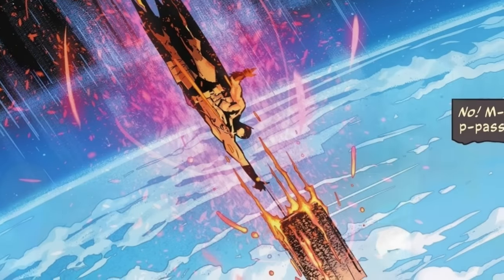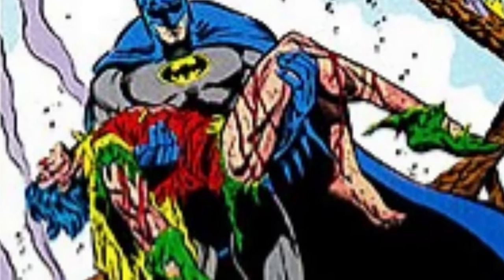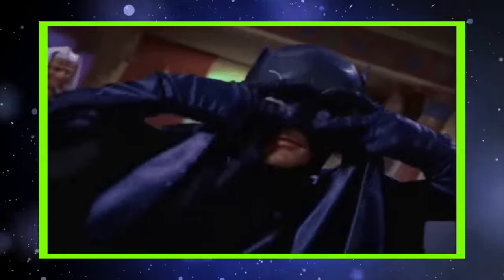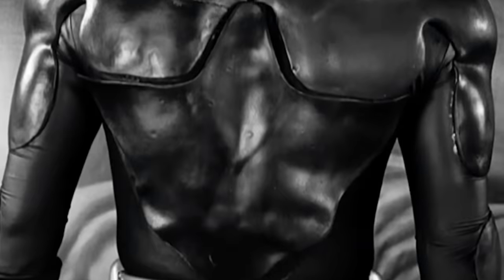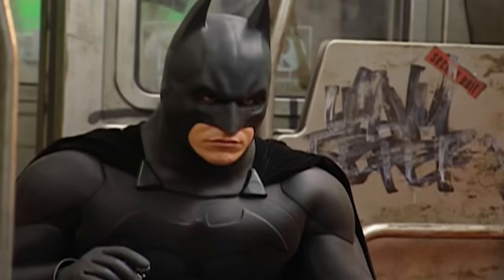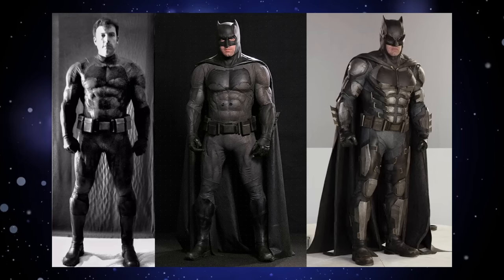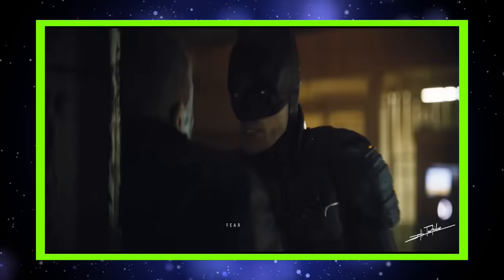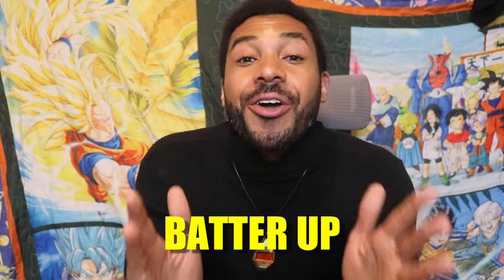Would BATMAN 's Suit Actually Work For REAL LIFE FIGHTING?!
Over the Years we've seen different Variants of Bruce Wayne wear different suits as the Caped Crusader for his Nights as Batman BUT have you ever wondered which if any of the Batsuits in live action were actually realistically Effective for IRL Combat?
Would your martial arts and training let you overcome?
Well today we are looking at Every LIVE ACTION BAT SUIT and what would happen if you Tried to FIGHT IN it in real life!

00:00 What Makes Batman So Special
1:26 Ad Break
2:19 How We Are Ranking The Real Life Combat Batsuit Armors
2:29 Adam West Batsuit
3:49 Michael Keaton/Tim Burton/Joel Schumacher Batsuits
4:57 Christian Bale/Nolan Batman Begins & Dark Knight Suits
6:33 Ben Affleck/Zack Snyder DCEU Batsuit (Batfleck)
7:54 Robert Pattinson/Matt Reeves The Batman Batsuit (Battinson)

My Personalized Digital Training Program w/ Custom Meal Plans

How to train to be Batman
Batsuit In Real life
Which Batsuit is most realistically effective
how to fight like Batman
How to become Batman
Real Life Batsuit
Combat Armour
Could you Be Batman in Real life